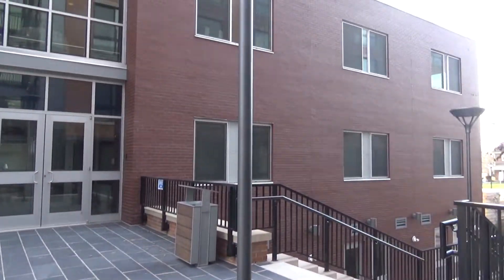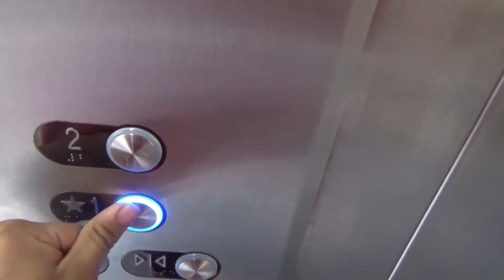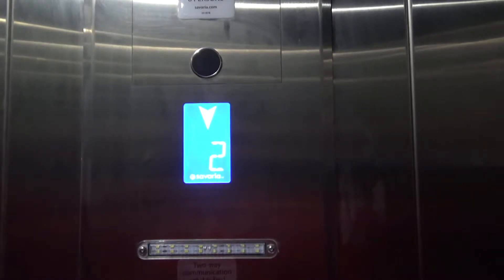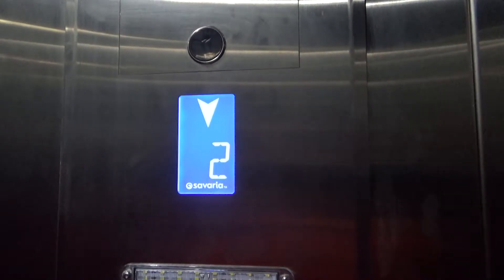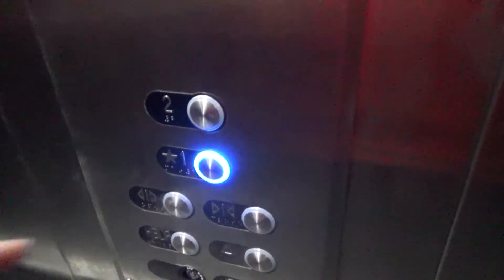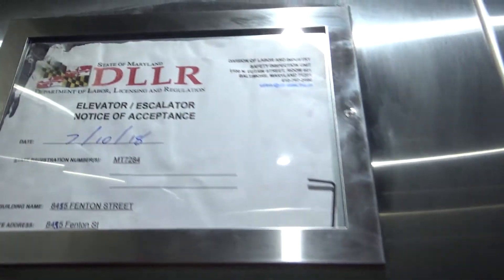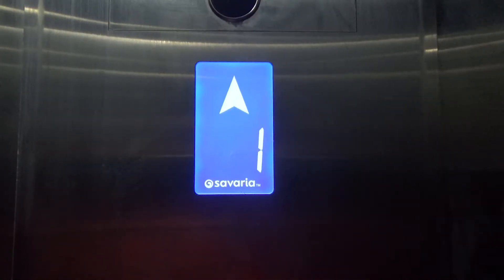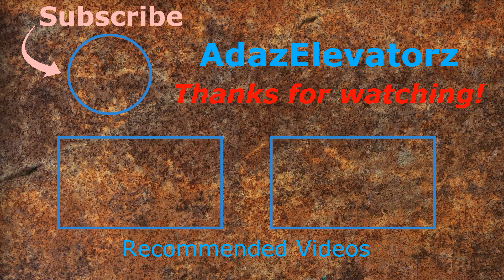Savaria Hydraulic LULA Elevator at 8455 Fenton St, Silver Spring, MD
Recorded: 12/13/2018

I think the building is a school.  The elevator goes from the street level to an indoor corridor that has carded access to the building and an exit to a lower level outside.  I think I remember seeing another LULA inside the building.  This is a basis LULA.  Savaria, specifically, is what the European ThyssenKrupp Synergy Blue seems and feels like.

Elevator Facts

Brand: Savaria
Hoist: Hydraulic
Type: LULA
Capacity: 1400 lbs
Speed: 30 FPM

End Screen Music: Catch Our Moment by Markvard